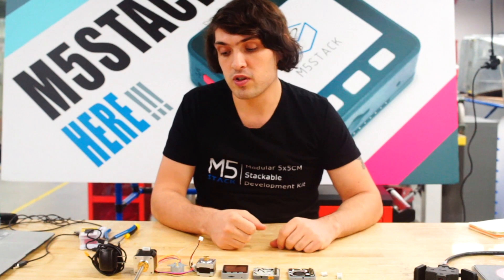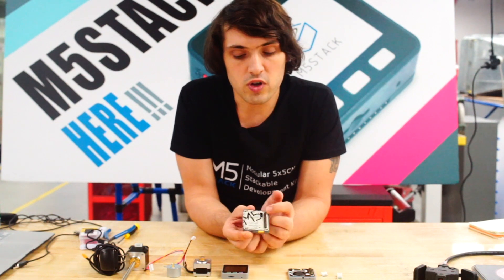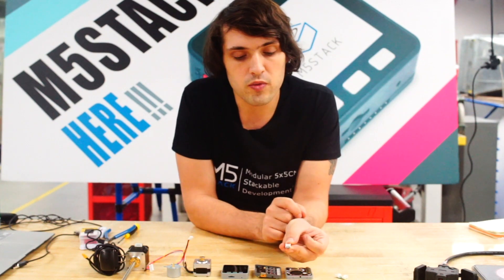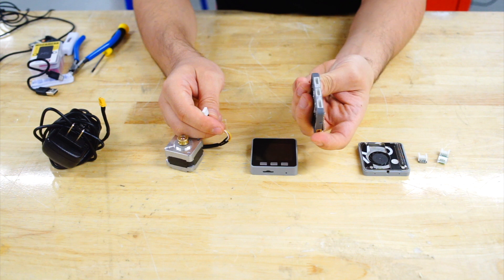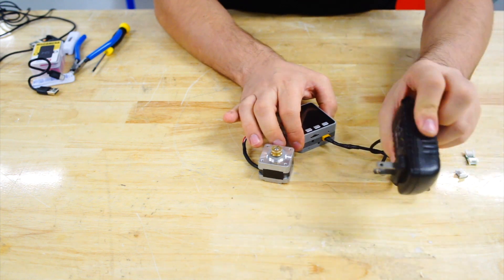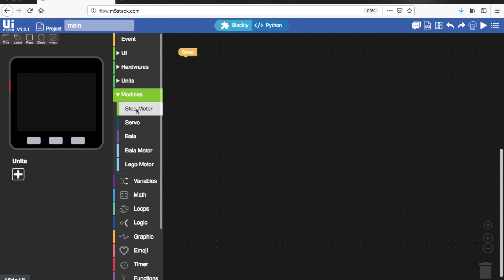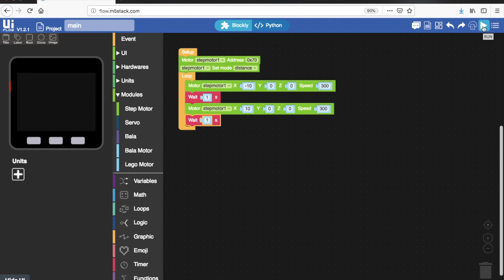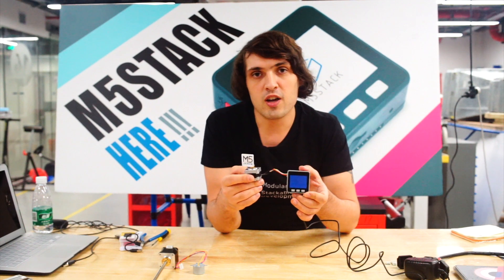M5Stack Stepper test with Uiflow and Stepper module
Stepper motors are precise motors that we see in many applications such as 3D printers, CnC milling machines and Robot arms. In this video we test the servo motor and show how to program it's movement with Uiflow.

Unipolar vs Bipolar Stepper, whats the difference and how to convert them

Good article on stepper motors, different types and how to use them

If you have any questions please visit the forums at forum.m5stack.com

Music credit